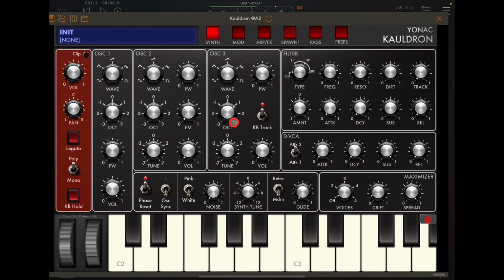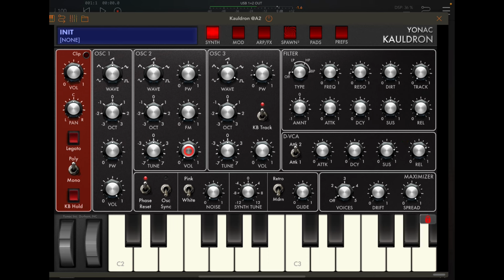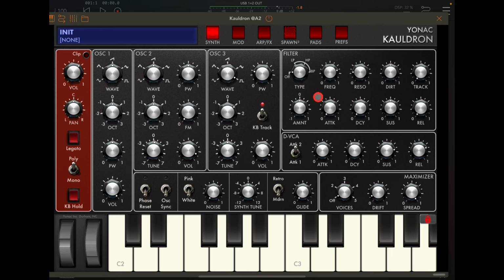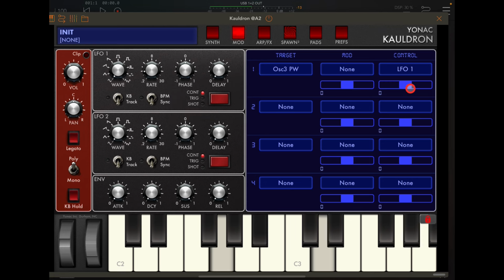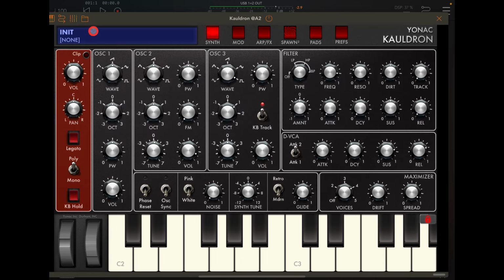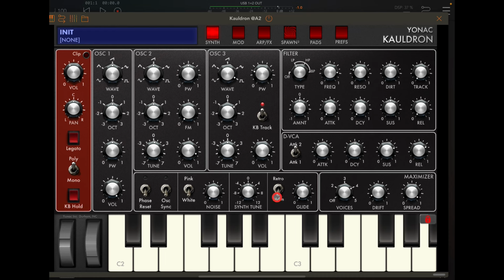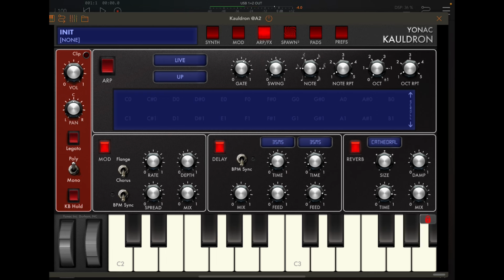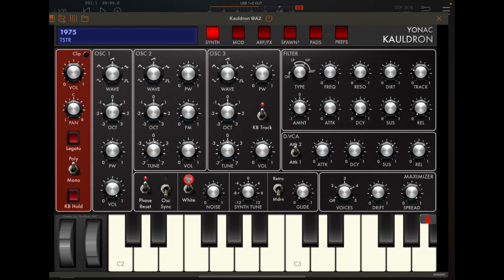Kauldron Synth - Patch From Scratch - Classic Retro String Machine - Tutorial for the iPad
You can get Kauldron Synth by Yonac here at the App Store